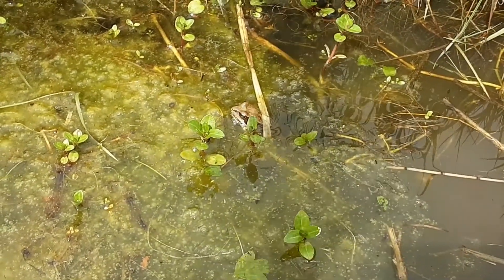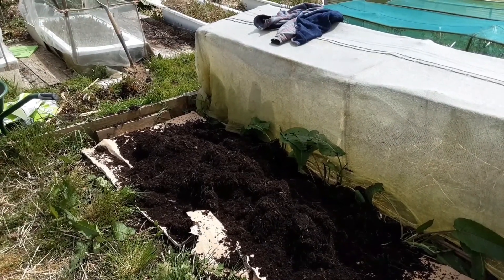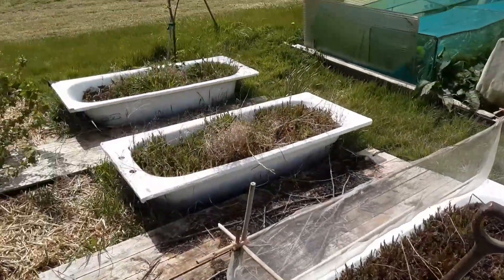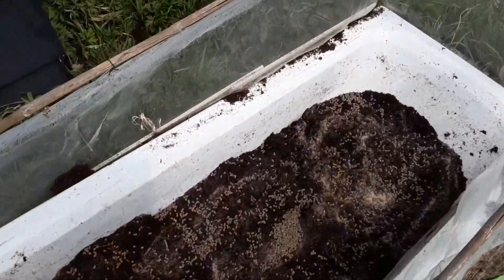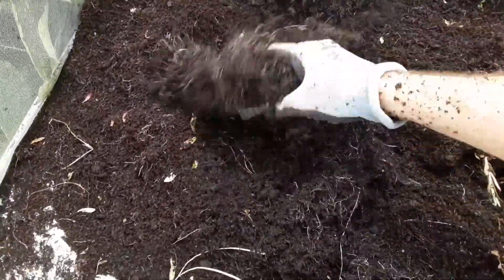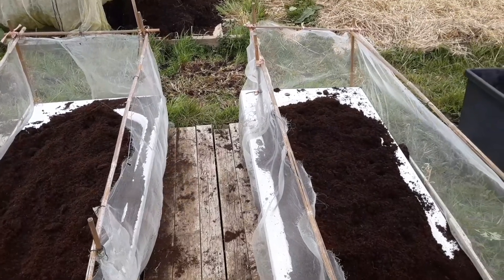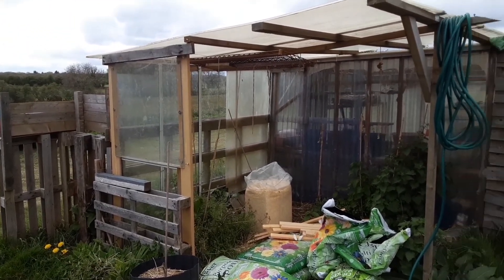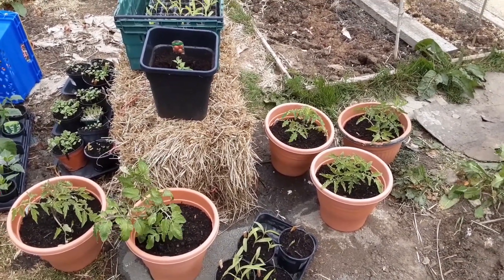Allotment splendours May 2021, frost no longer a worry...